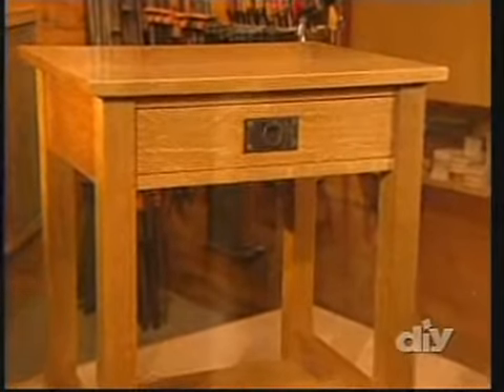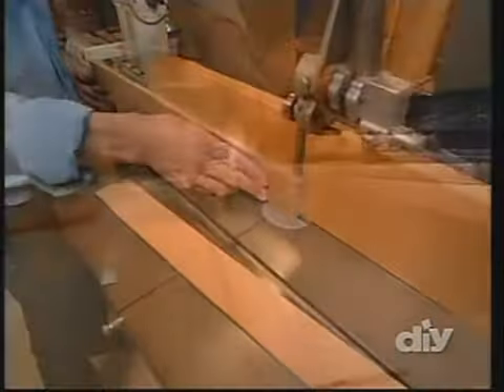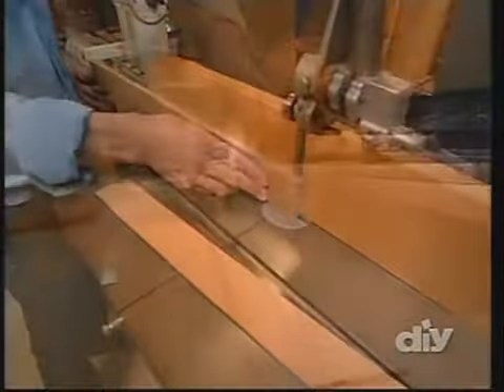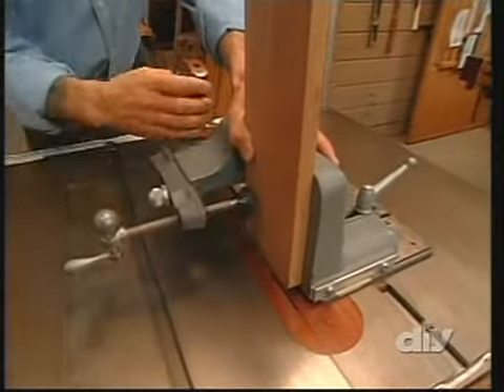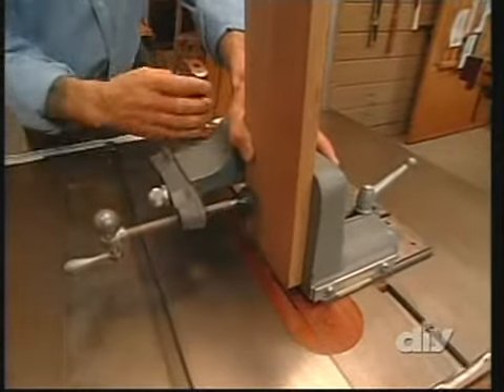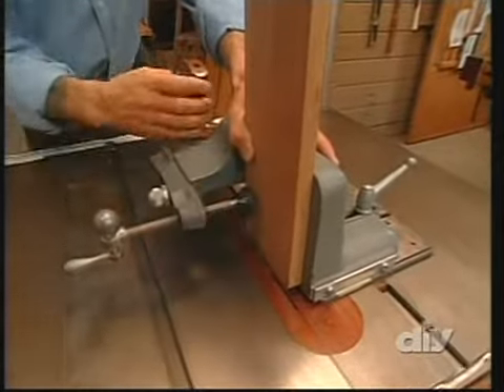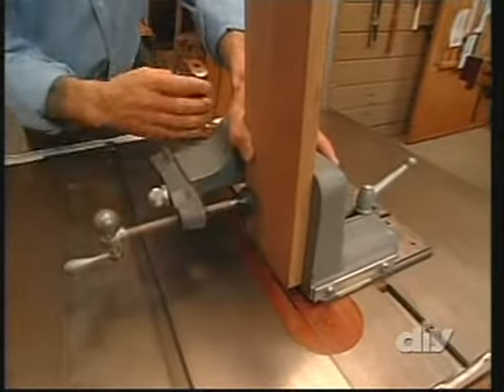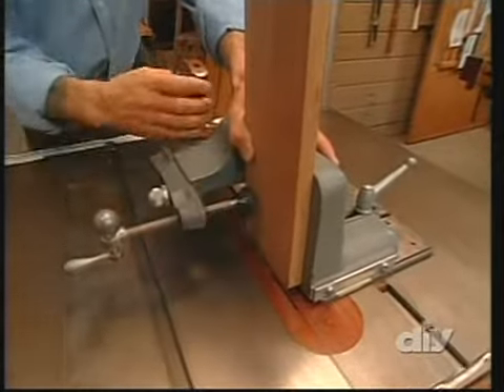Arts and Crafts Style Nightstand